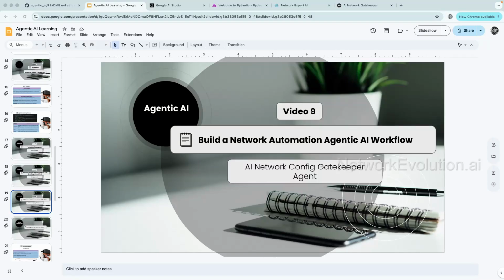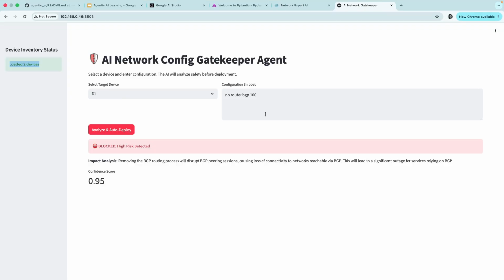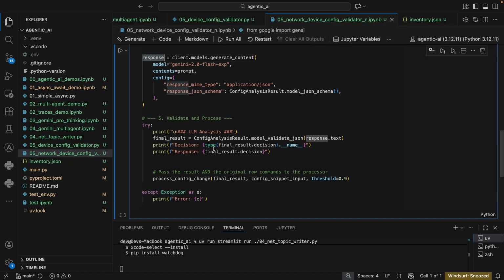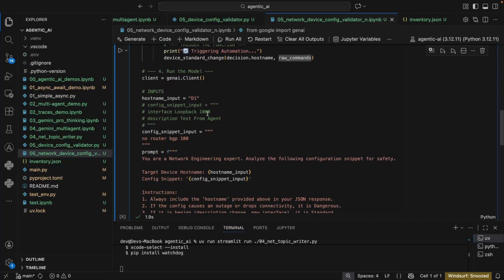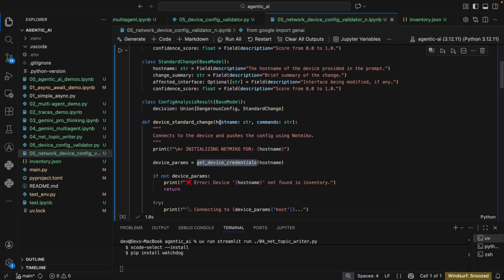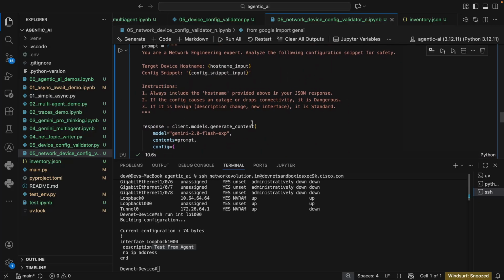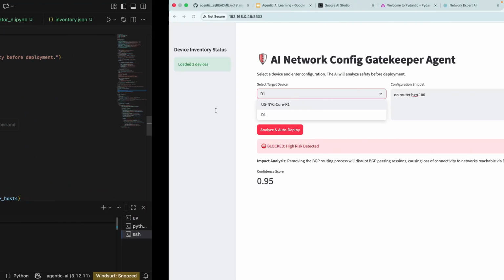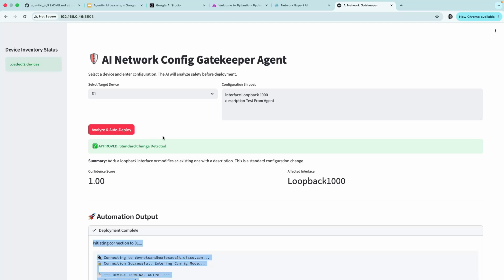AI for Network Config Validation & Deployment : Gemini Powered Network Automation Agent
Want to master network automation from the ground up? Check out my comprehensive courses on Udemy where we dive deep into Python, Ansible

00:00 - Introduction & Network Automation Agent Overview
00:33 - Demo: Safe Config vs Blocking Dangerous BGP Changes
01:45 - Architecture: Gemini LLM, Pydantic & Netmiko
02:50 - Project Setup & Required Python Libraries
03:33 - Designing the Prompt & Pydantic Data Schemas
04:53 - Calling Google Gemini for Structured Output
07:55 - Implementing Config Validation & Decision Logic
10:38 - Netmiko Integration & Device Credentials Handling
12:52 - End-to-End Testing in Terminal & Live Router Verification
14:42 - Streamlit Web UI Code Walkthrough & Final Demo
19:20 - Conclusion & Next Steps

Welcome back to the NetworkEvolution learning series! Today, we are taking our Generative AI and Python skills to the next level by building an Agentic AI workflow specifically designed for network engineers. It is a prototype which demonstrates how to validate the configuration using LLM before pushing to the device.

We are building a automated pipeline that sits between the engineer and the network device. By passing proposed configuration snippets to an LLM (Google Gemini ), our agent evaluates the exact impact of the command.

How the AI Gatekeeper Works:

Intelligent Command Analysis: We feed the proposed configuration to Gemini alongside a strict prompt that establishes the AI as a "Network Engineering Expert."

Structured JSON Output: Instead of unpredictable text responses, we force the LLM to reply using strict data schemas. The agent classifies every change as either a DangerousConfig (which triggers an immediate block) or a StandardChange (which is approved for deployment).

Risk Mitigation in Real-Time: If a user tries to send a highly disruptive command—like no router bgp 100—the AI detects that removing the BGP routing process will disrupt peering sessions and cause massive connectivity loss. The execution is instantly blocked.

Automated Safe Deployments: When a standard, low-risk change is detected (like adding a loopback interface or updating an interface description), the agent generates a high confidence score and automatically pushes the configuration using the Netmiko library.

Code Architecture & Tools Used:
Throughout this video, we break down the code step-by-step, starting from a terminal-based Python application and moving into a fully functional web UI using Streamlit.

LLM Integration: We use Google Gemini to process the natural language and technical syntax of Cisco IOS commands. We control the execution flow using confidence threshold values.

Device Interaction: We utilize netmiko (version 4.6.0) and its ConnectHandler to establish SSH connections to our DevNet Sandbox devices and execute the approved commands via send_config_set.

Inventory Management: To keep the logic streamlined, we parse device credentials and hostnames from a local inventory.json file.

Streamlit Web App: We transition our backend logic into a beautiful Streamlit dashboard where users can select target devices from a dropdown, input their config snippets, and click "Analyze and Auto Deploy" while a visual spinner tracks the AI's real-time analysis.

This video covers advanced network automation concepts, bridging the gap between artificial intelligence and traditional network engineering. By utilizing the Google Gemini API for configuration analysis, network administrators can build autonomous gatekeeper agents. Topics include Python programming for network engineers, Netmiko SSH automation, Streamlit UI development for networking apps, parsing JSON inventory files, Pydantic data schemas for LLM structured output, prompt engineering for networking topics, protecting Cisco routers from bad configuration changes, BGP configuration management, loopback interface deployment, and evaluating network risk and confidence scoring using Generative AI. This is essential viewing for network engineers looking to implement AIOps, intent-based networking, and secure, programmatic device management using modern DevNet practices.